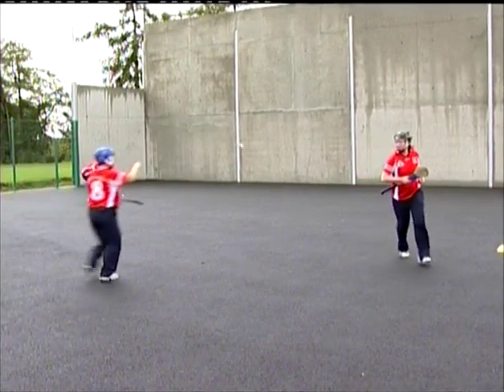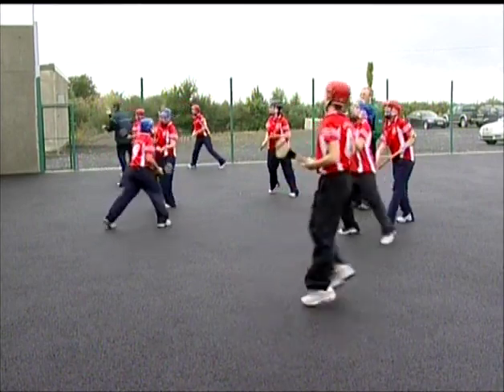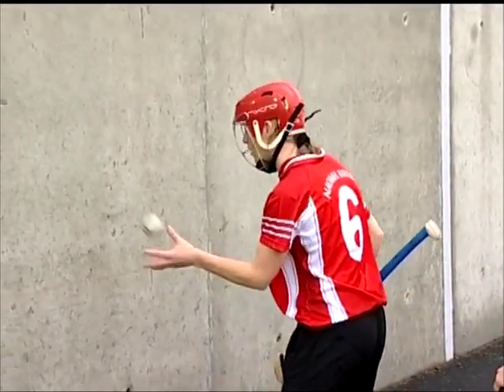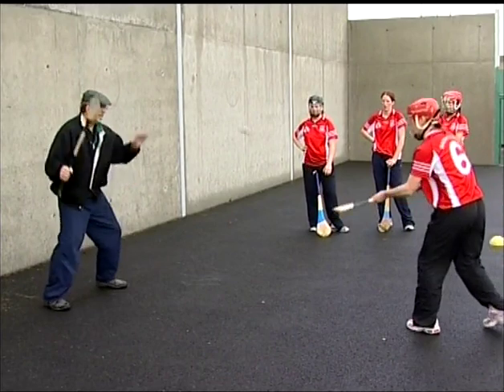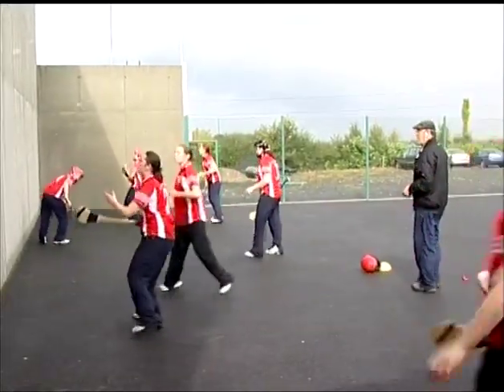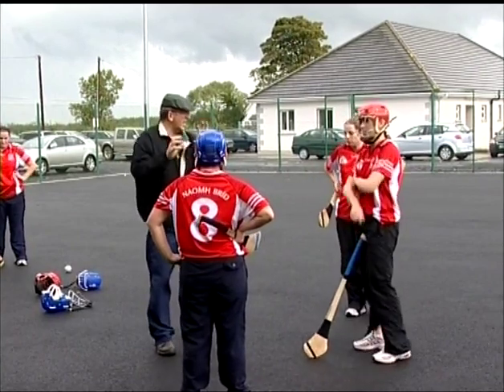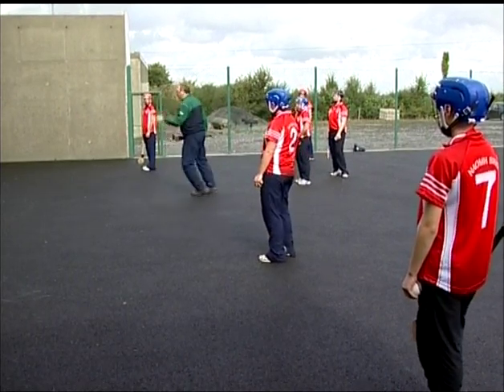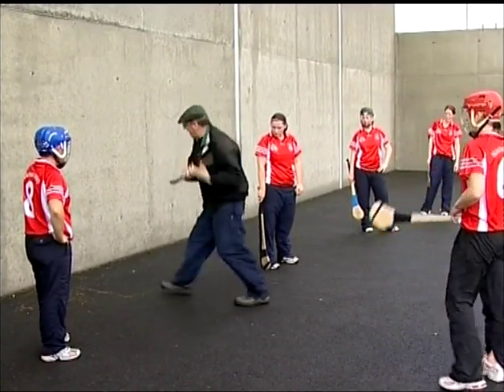Hurling / Camogie wall drills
A selection of wall drills for honing your hurling / camogie skills.  All you need is a ball, a stick, and a wall. You can practice and experiment, especially when there's nobody watching. That's where you truly master the skills of the game.